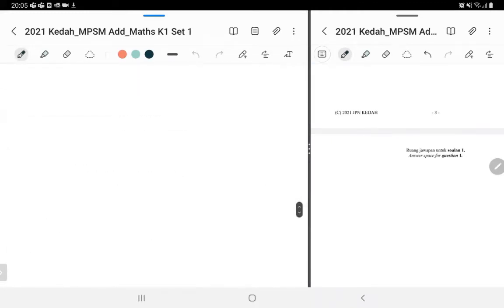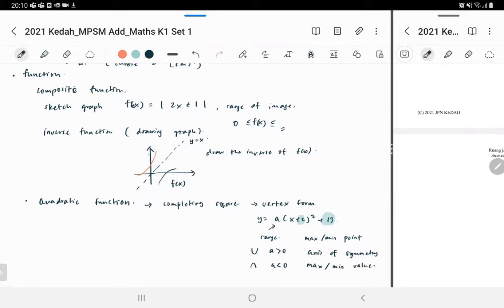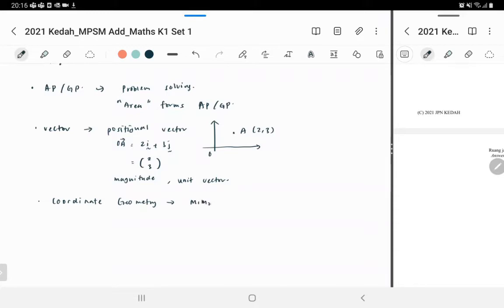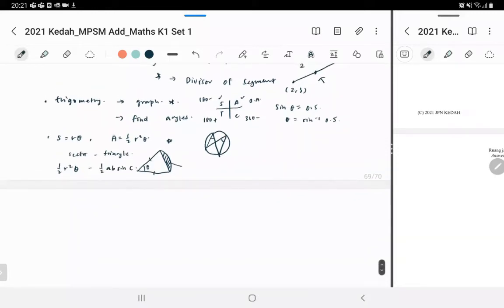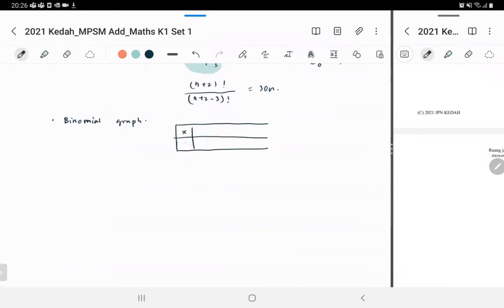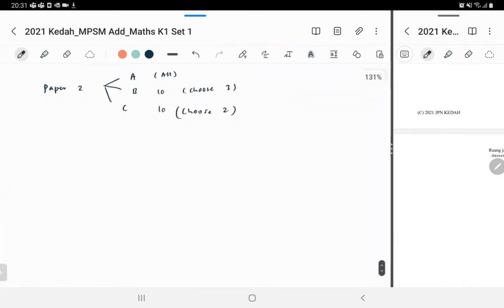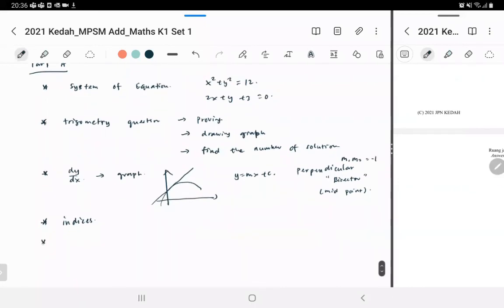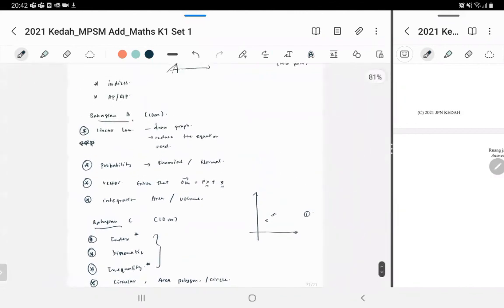2021 SPM Additional Mathematics Tips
Our Add Maths tutor, Ms. Tan shared the tips of this coming SPM Add Maths examination based on her teaching experience. We hope this will help the SPM students who are sitting for the upcoming exam. All the best!!!